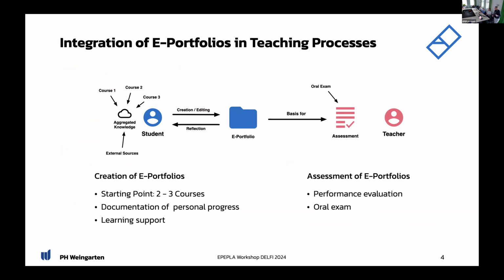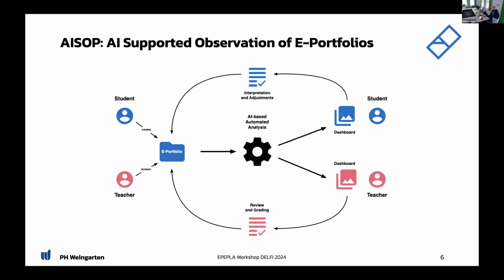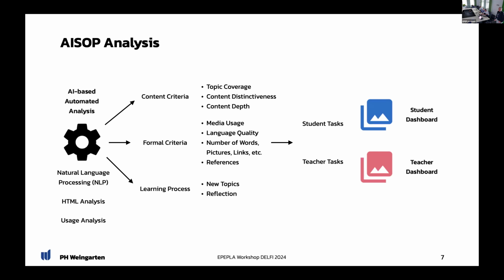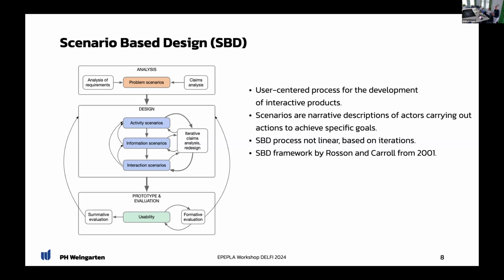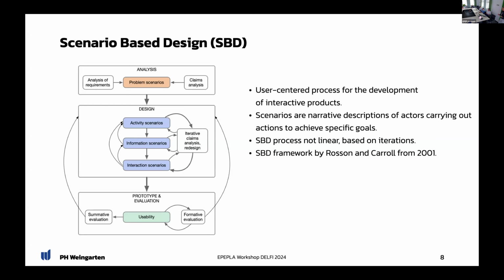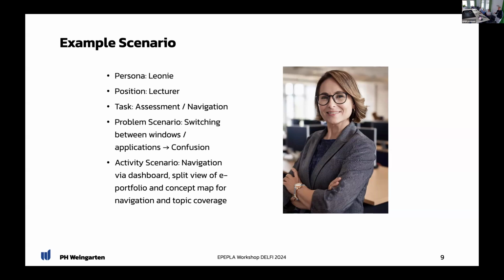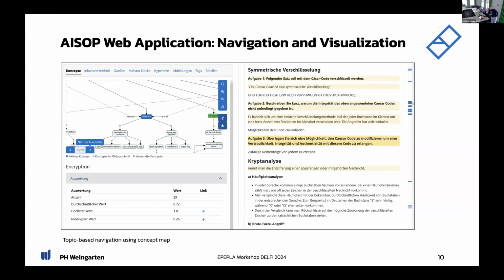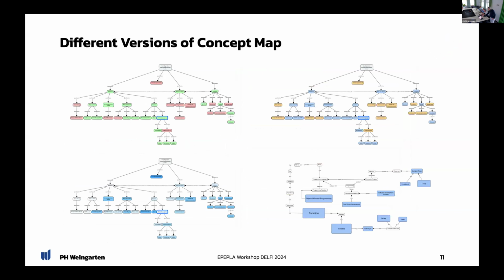Scenarios for an automated analysis of ePortfolios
Presentation 'Scenarios for an automated analysis of ePortfolios' Andreas Isking (PH Weingarten, AISOP Project) and Paul Libbrecht (IU, AISOP Project) at the EPEPLA workshop at the DeLFI Conference on 9 September 2024.